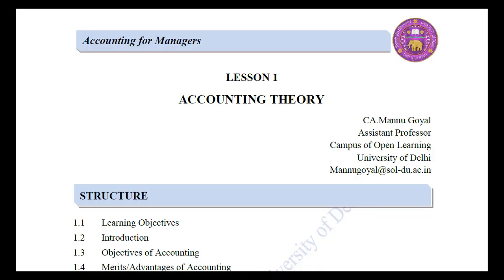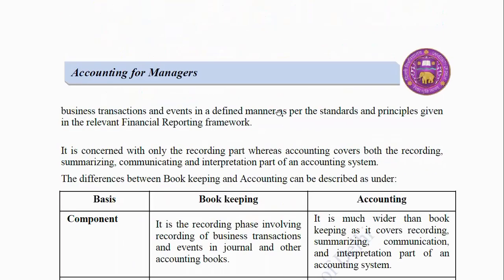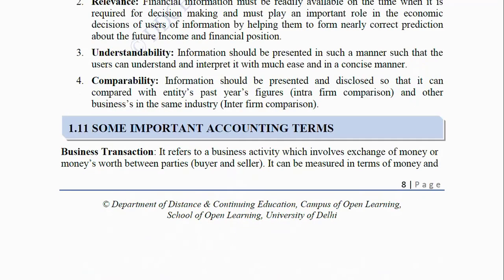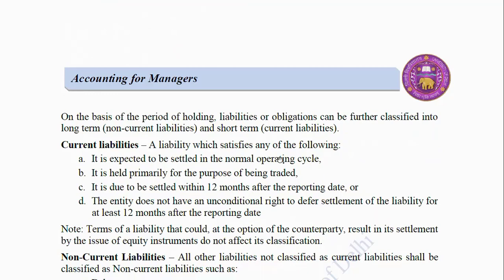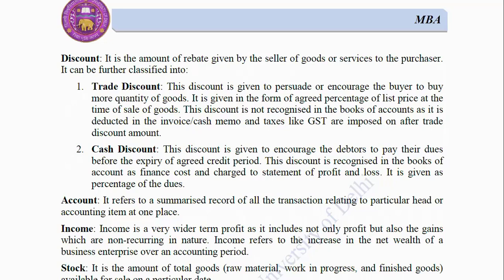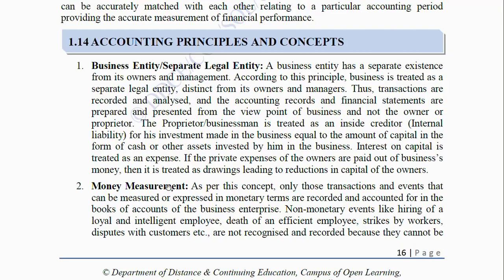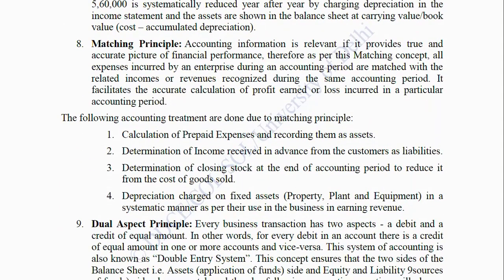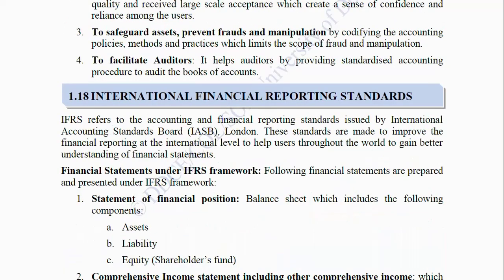Lesson- 1 Accounting Theory (Semester 1) Accounting for managers.